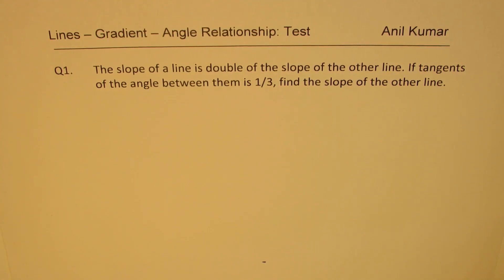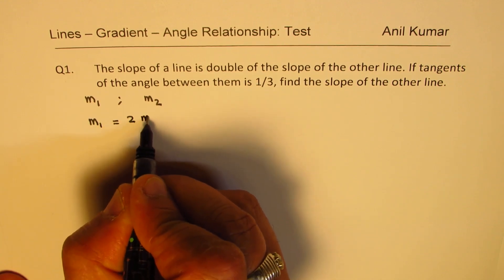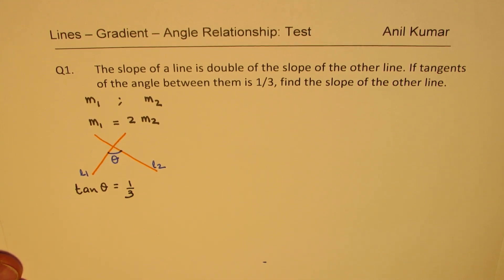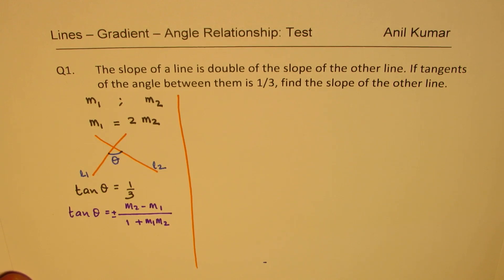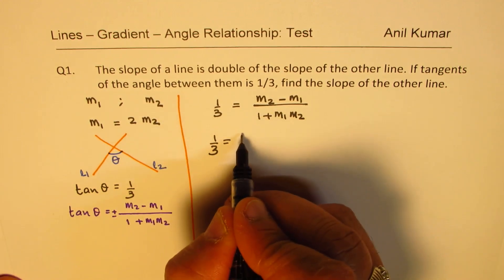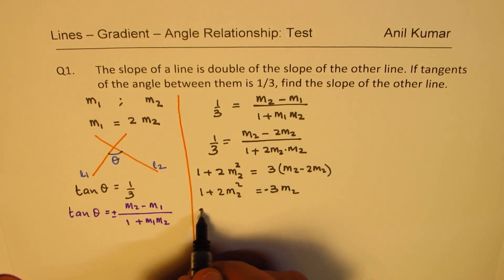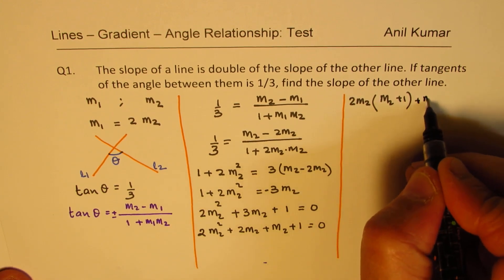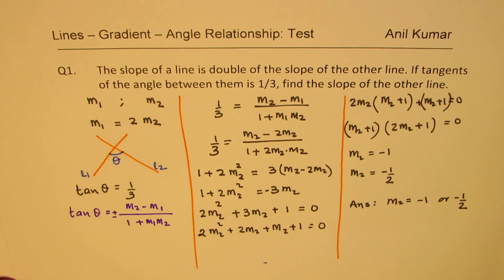Slope of line is double with tangent of Angle between given Find Slope